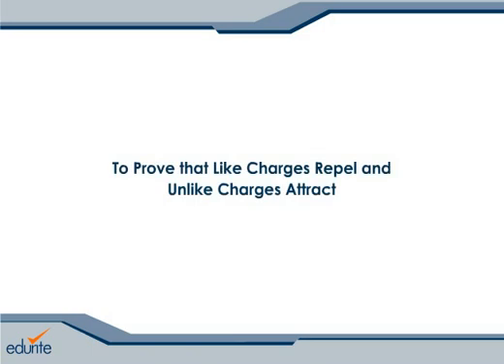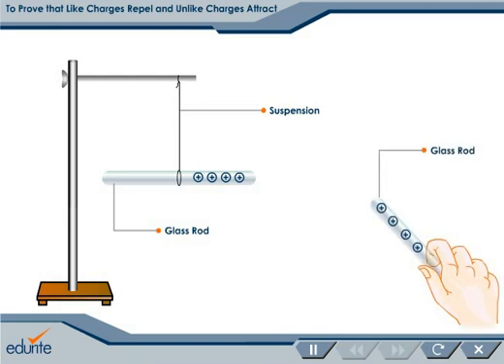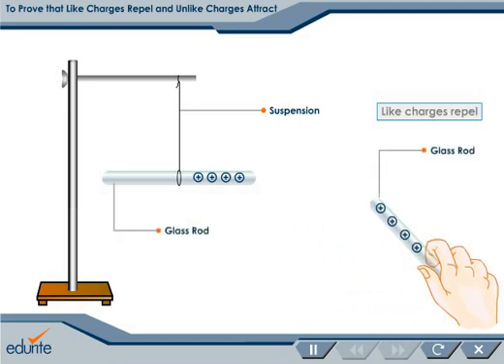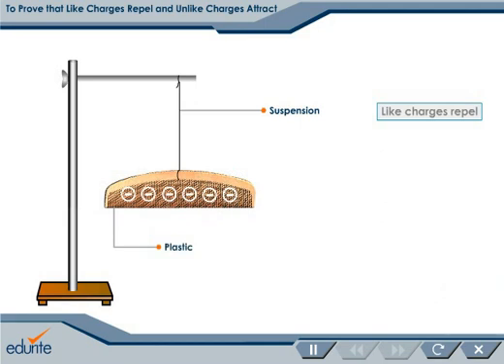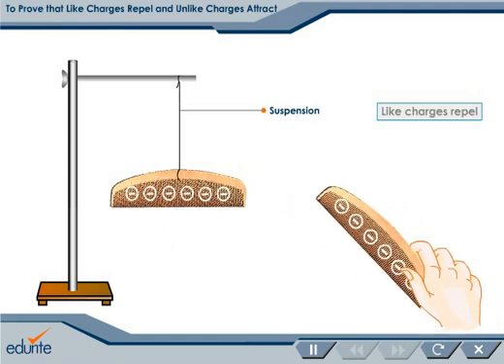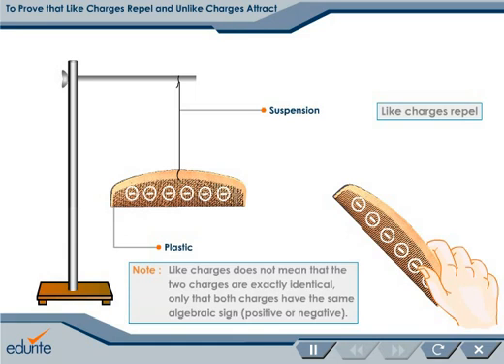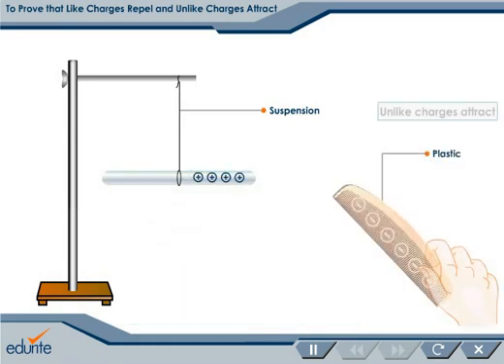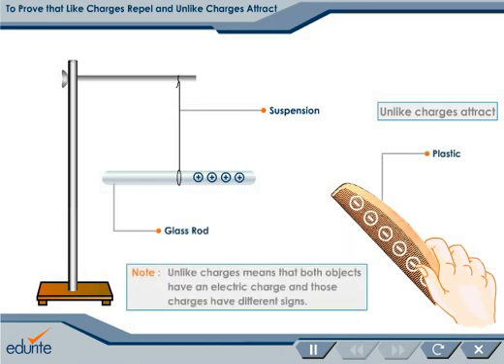To prove that like charges repel and unlike charges attract each other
This video explains how to prove like charges repel and unlike charges attract each other?
Like charges repel each other because :
When two like charged bodies (negative + negative charged bodies) or (positive  + positive charged bodies) are brought closer they repel from each other.
Unlike charges attract each other because :
When two unlike charged bodies (negative + positive charged bodies) or (positive + negative charged bodies) are brought closer they come in contact with each other.